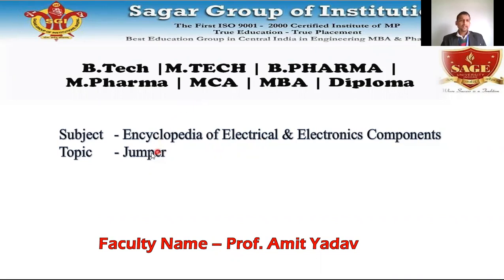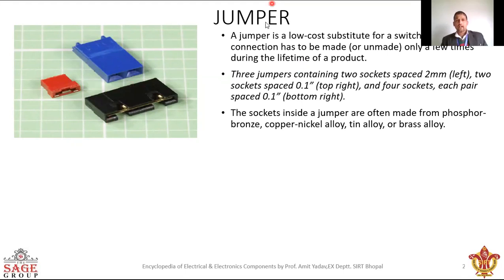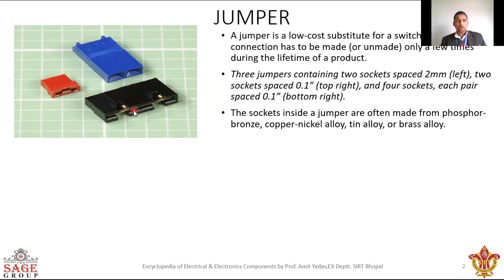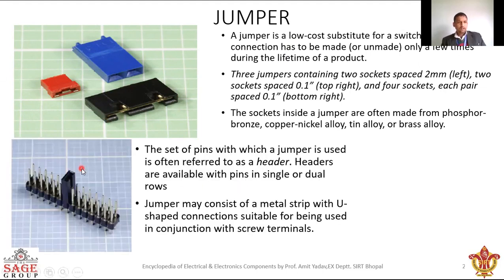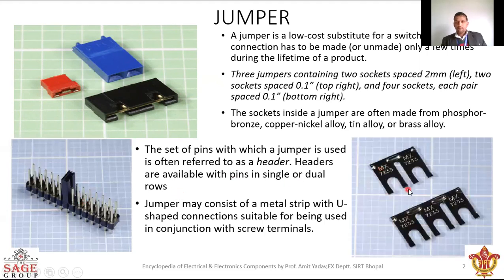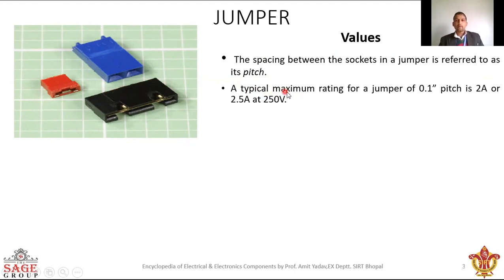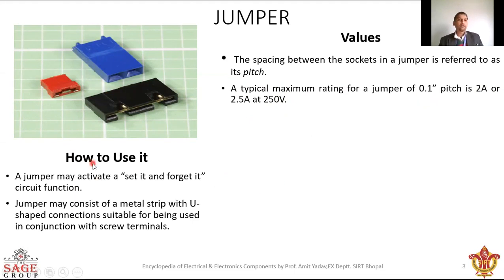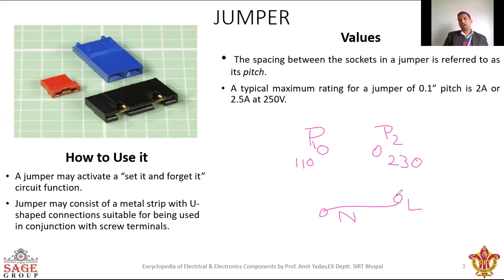JUMPER Encyclopedia of Electrical & Electronics Components